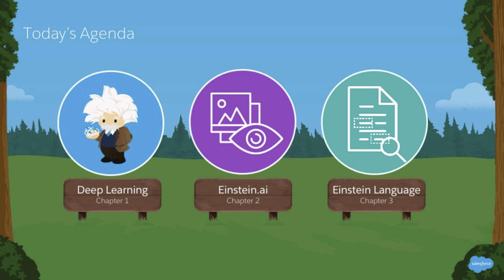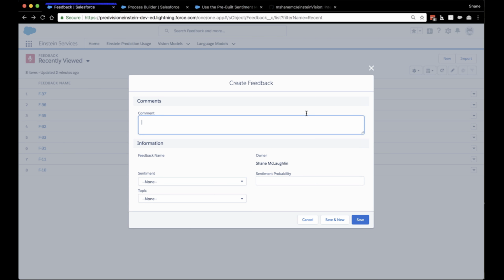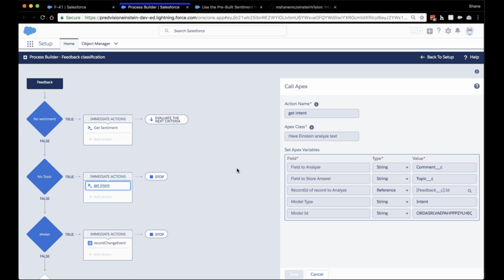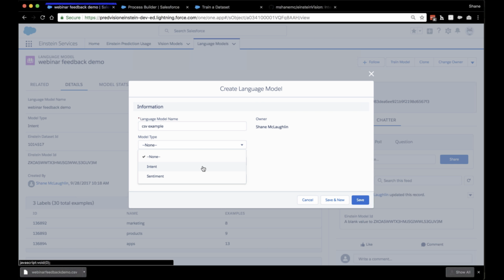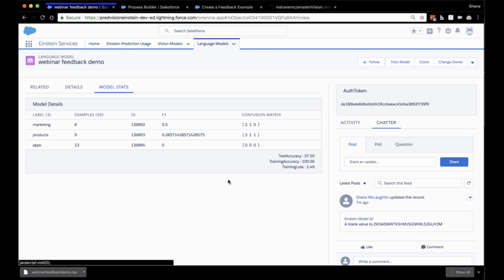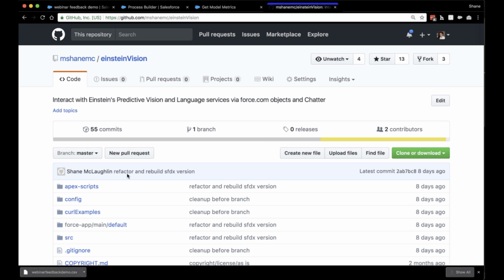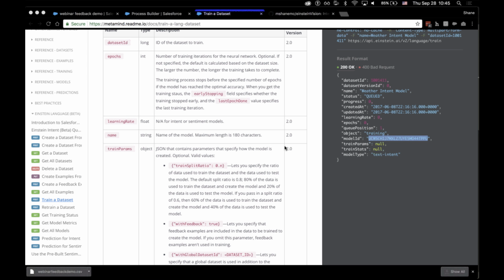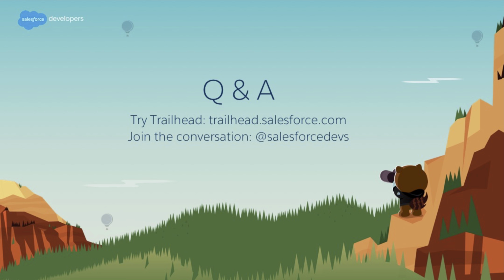Build Smarter Apps with Einstein Platform Services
Table of Contents:

02:29 - You Need Deep Learning to Make Sense of Unstructured Data
03:10 - How can you transform your apps with AI?
04:44 - Introducing: Einstein Platform Services
05:30 - Introducing: Einstein Object Detection
05:52 - Introducing: Einstein Sentiment
06:19 - Introducing: Einstein Intent
06:59 - Build AI-Powered apps with Einstein Language
08:23 - Demo
32:29 - Q&A